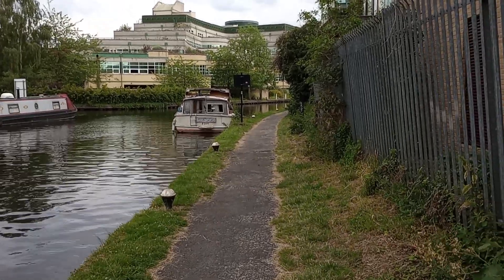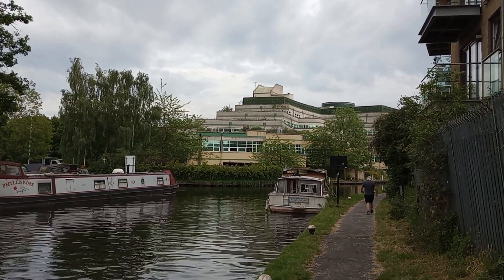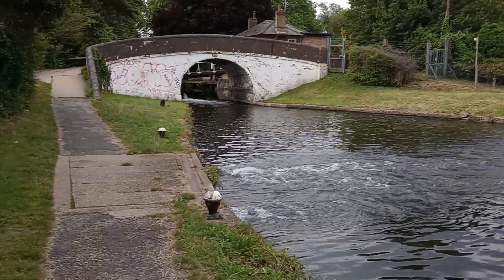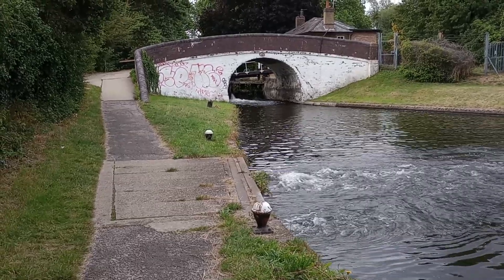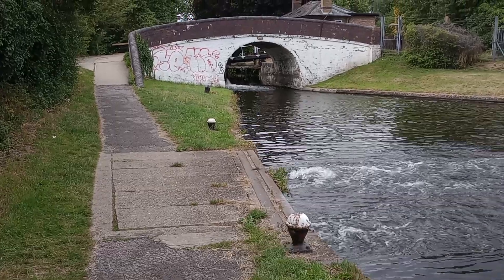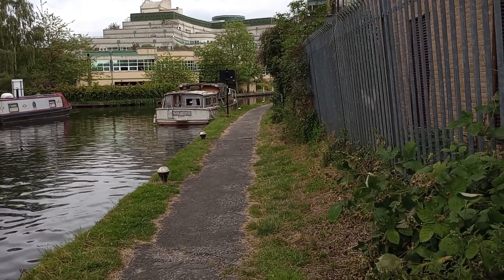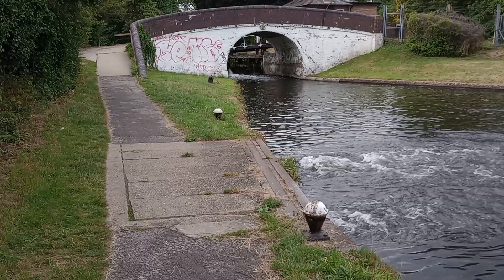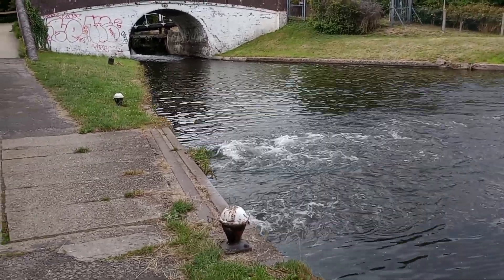Can water defy gravity? No, so how is this anomaly created?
Here's the Grand Union Canal. But what's this? The canal is higher than all 3 of the local rivers, yet water is flowing into it?!?